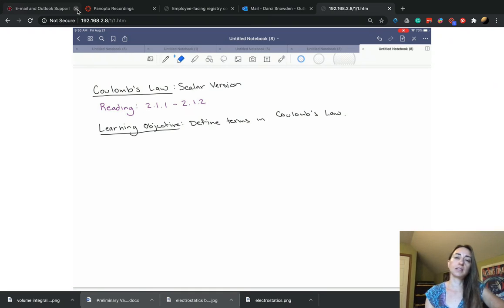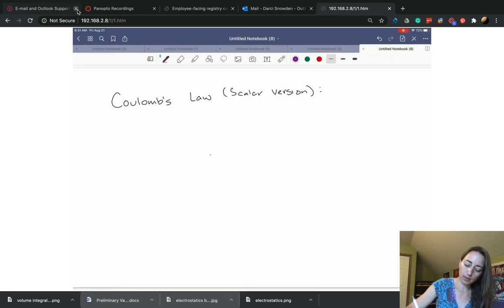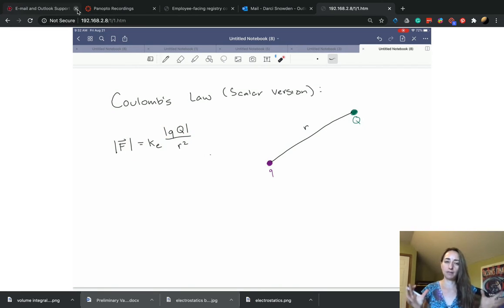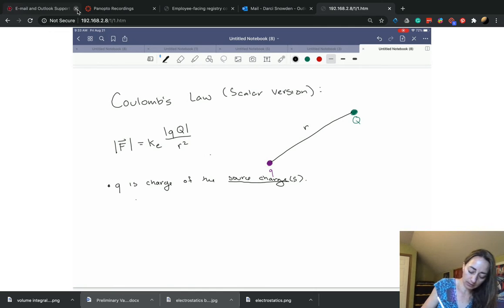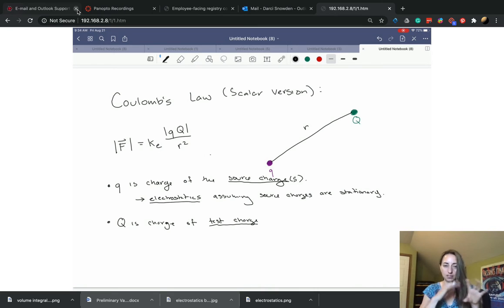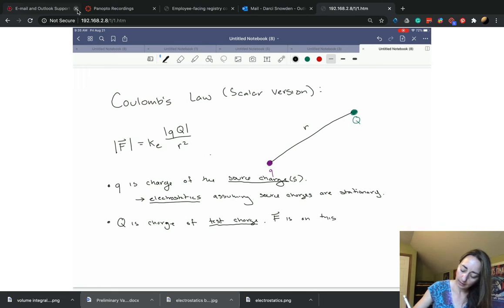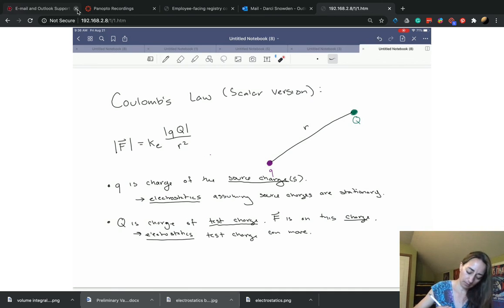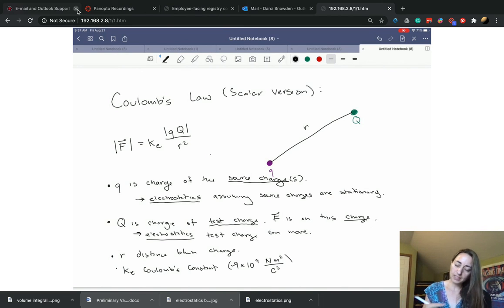1. Coulomb's Law Scalar Version